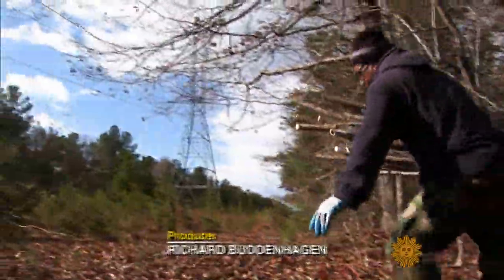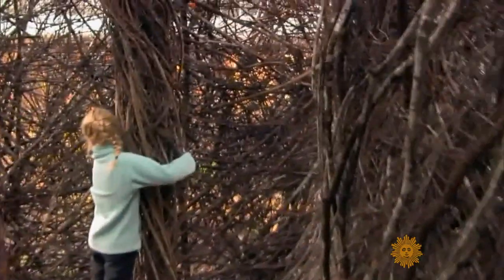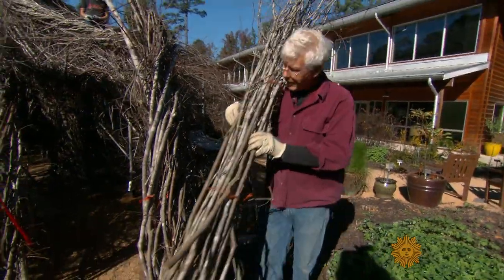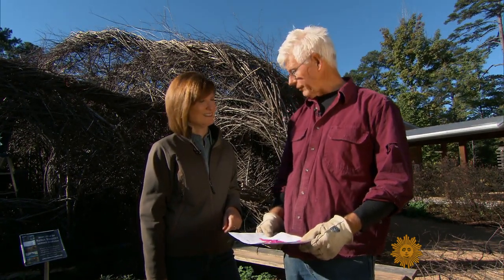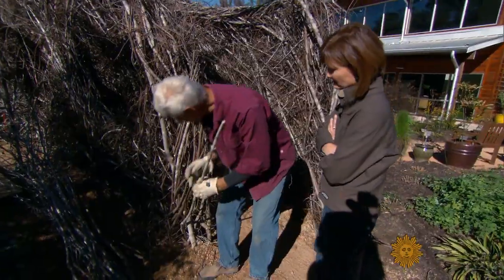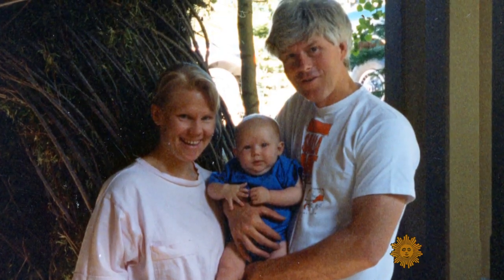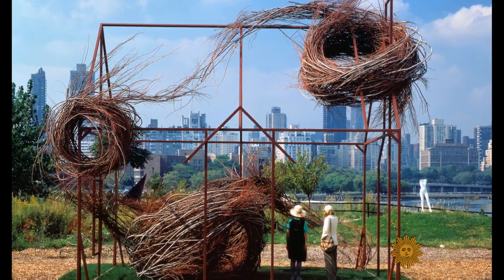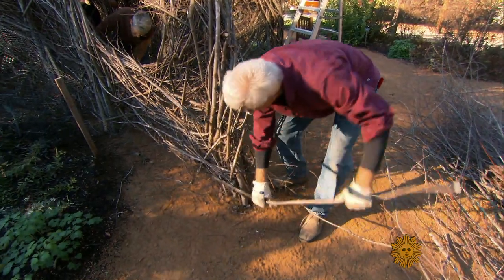A North Carolina sculptor turns sticks into art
Work crews deep in the woods collect raw materials to build the grand designs of sculptor Patrick Dougherty, also known as “The Stickman.” Anna Werner reports.